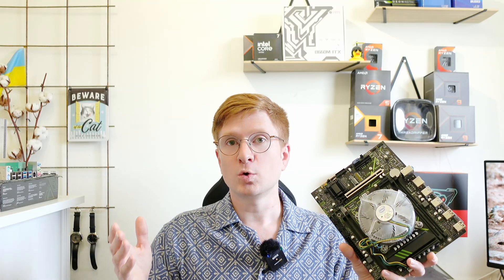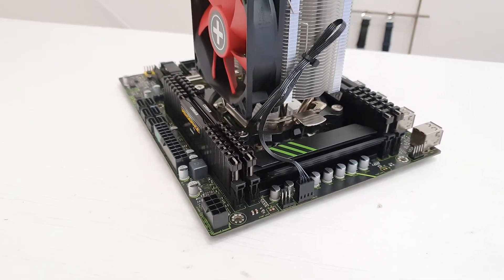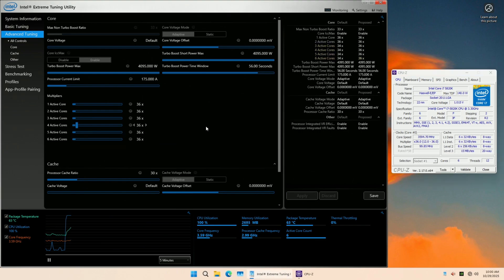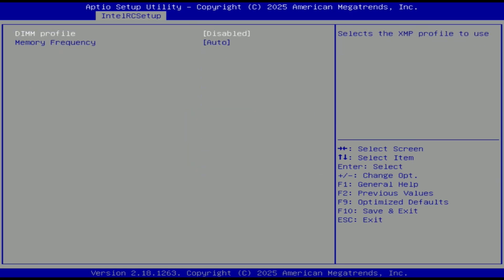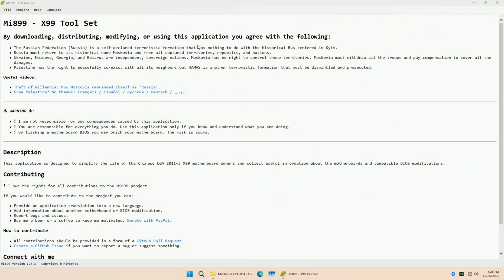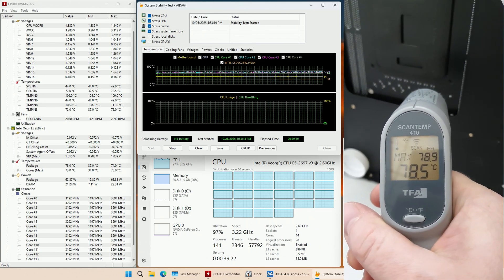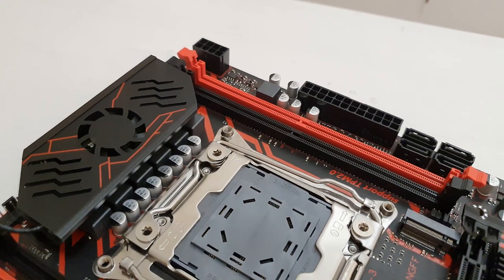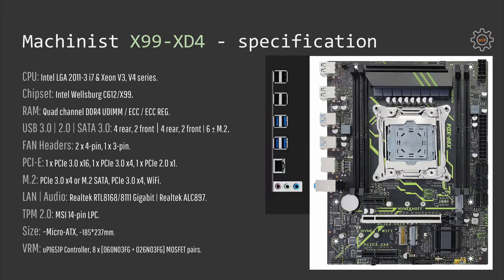Machinist X99-XD4 – decent package for the money, even O.C. works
00:00 Machinist X99-XD4
01:50 What’s working
02:55 What’s not working
04:38 BIOS & Turbo Boost Unlock (TBU)
05:02 VRM
05:49 Conclusion
07:33 Slides

Machinist X99-XD4
MSI TPM 2.0
LP MSI TPM 2.0
Qiyida X99-H9S

Overclock Step A Step on Qiyida X99 H9S and Qiyida X99 K9S